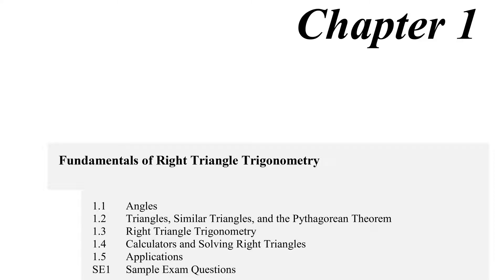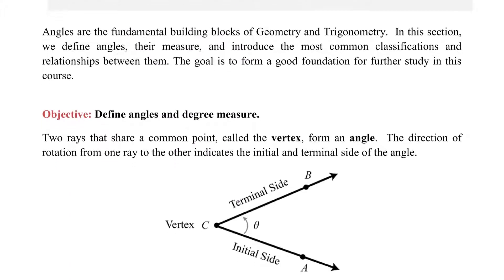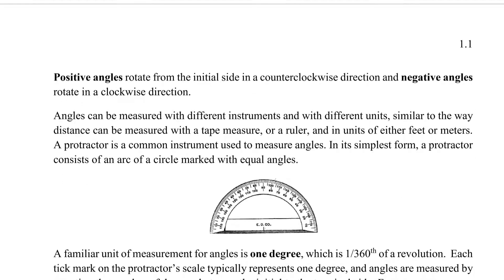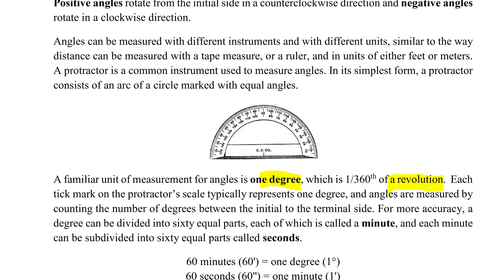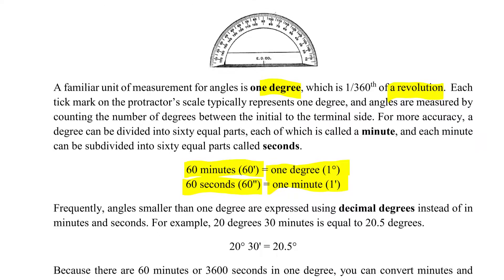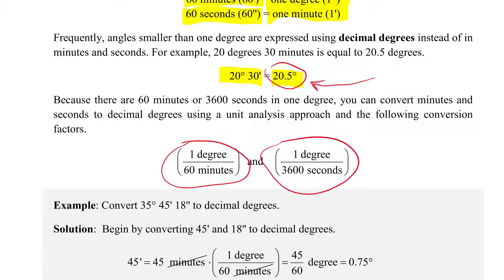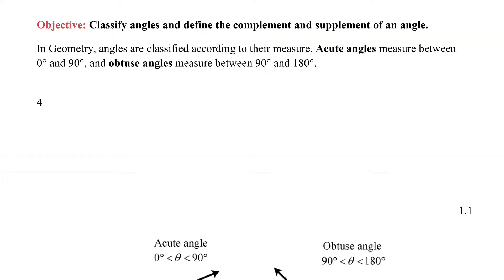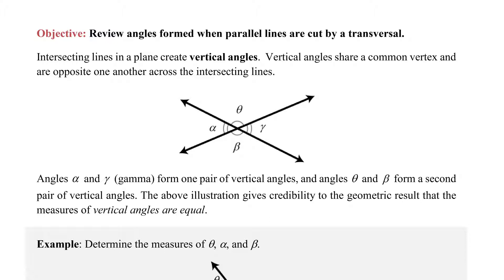1.1 Angles | Degree Measure | Complement | Supplement | Parallel Lines and Transversals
Instructional video on section 1.1 angles of our free textbook linked below.

1. Define angles and degree measure.
2. Classify angles and define the complement and supplement of an angle.
3. Review angles formed when parallel lines are cut by a transversal.

Angles are the fundamental building blocks of Geometry and Trigonometry. In this section,
we define angles, their measure, and introduce the most common classifications and
relationships between them. The goal is to form a good foundation for further study in this
course.